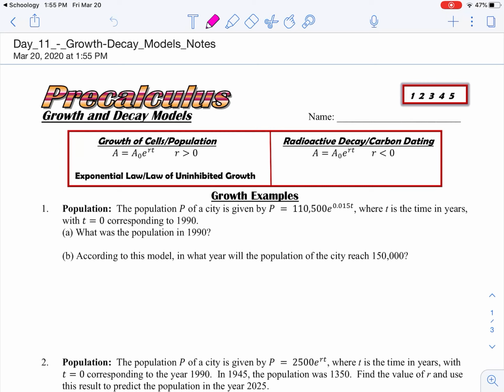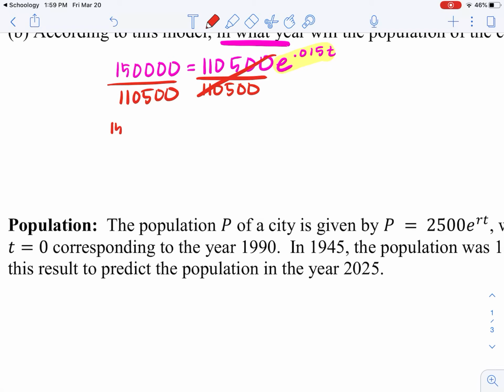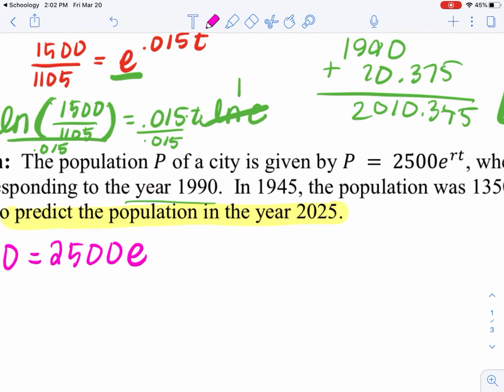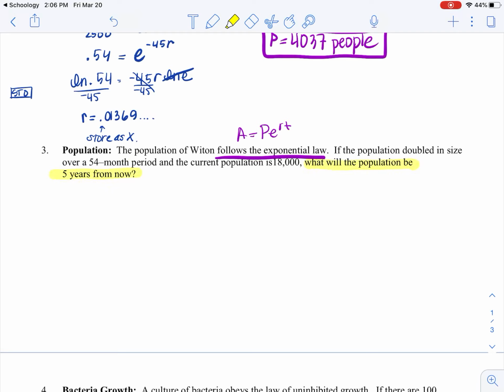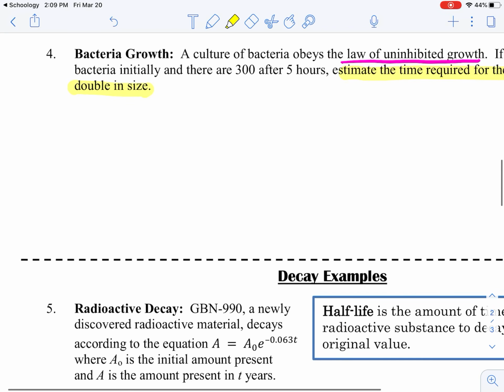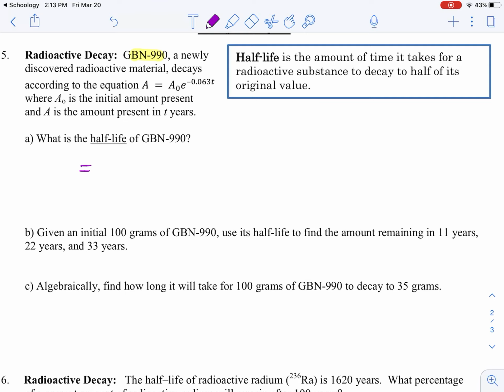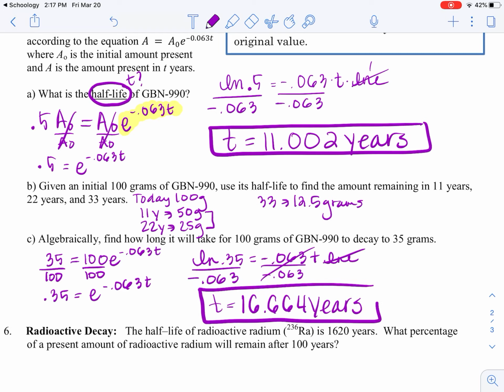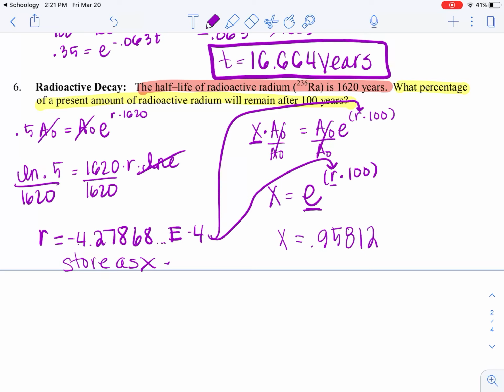Day 7 - Radioactive Growth and Decay Models and Carbon Dating Notes Part 1